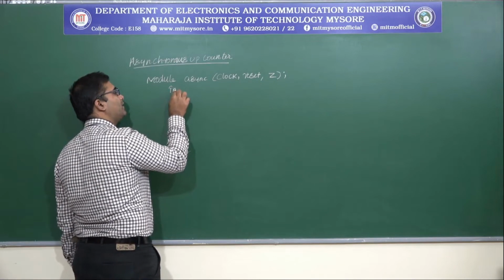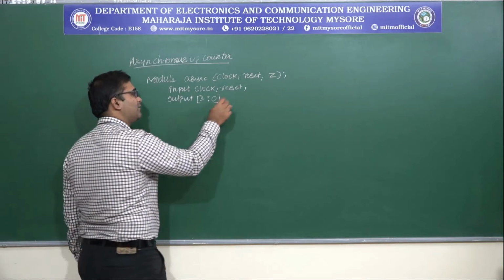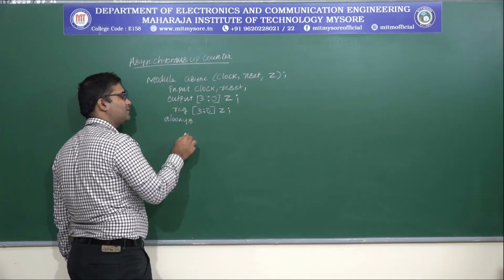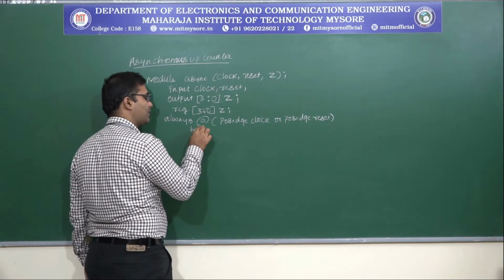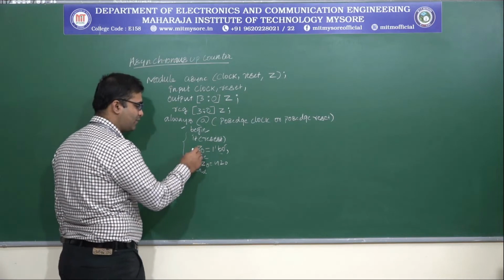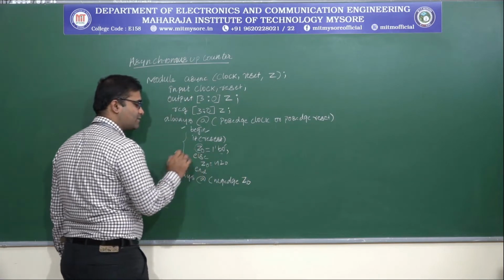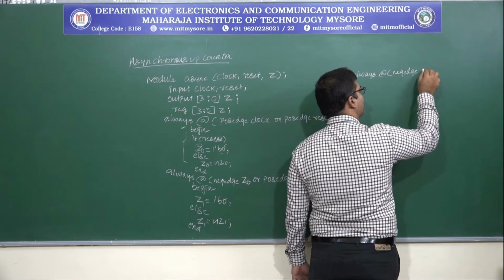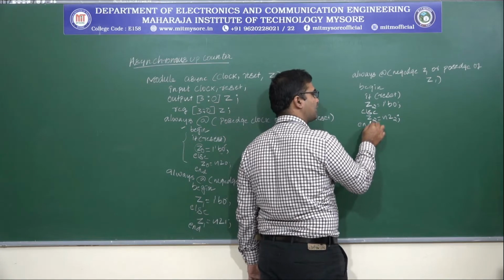17ECL77|4BIT ASYNCHRONOUS UP AND DOWN COUNTER